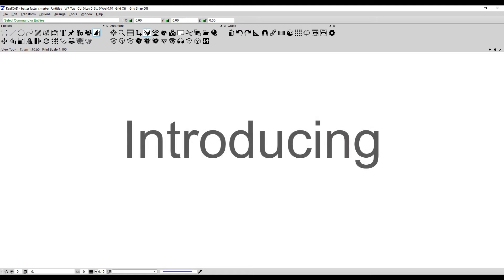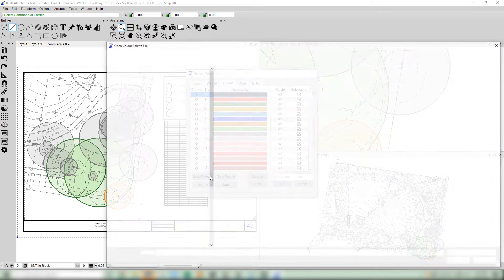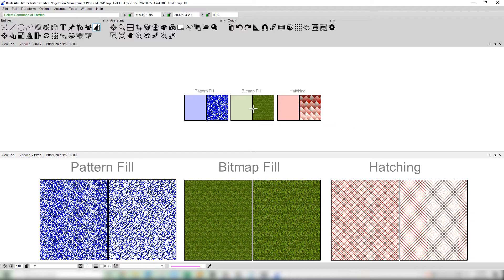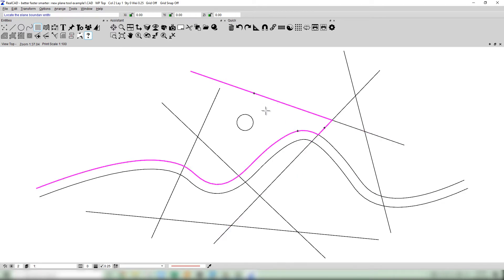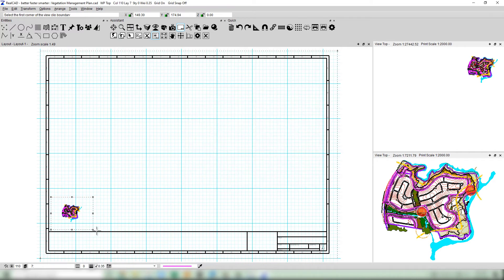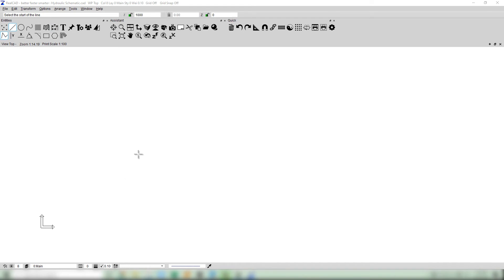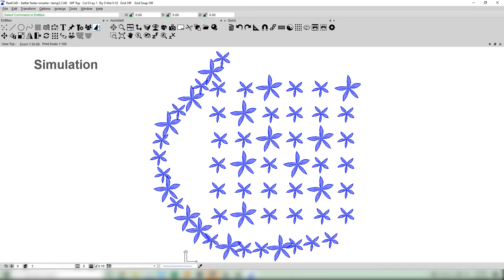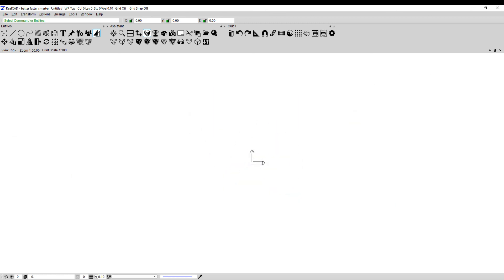RealCAD v8 New Features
RealCAD v8 New Features. A full explanation of the features added to RealCAD, LANDWorksCAD, ArborCAD in the v8 version